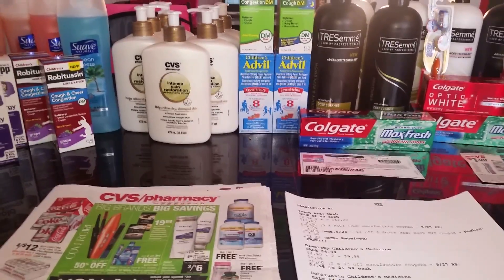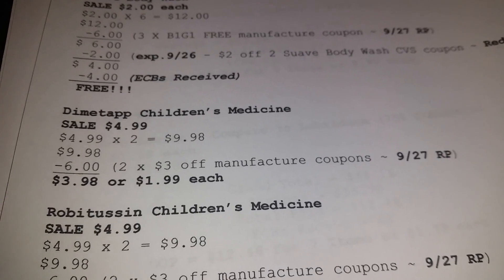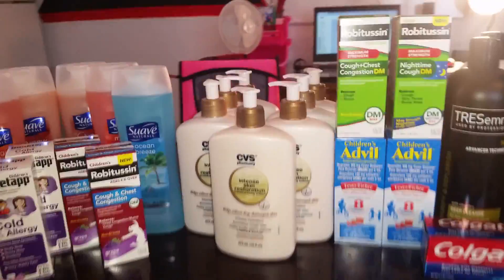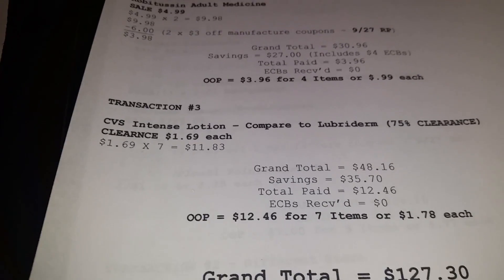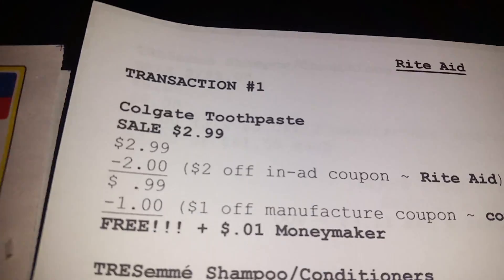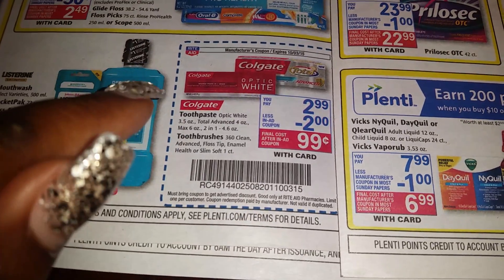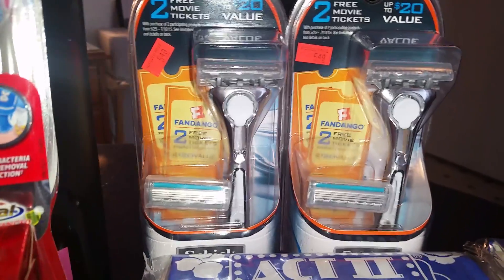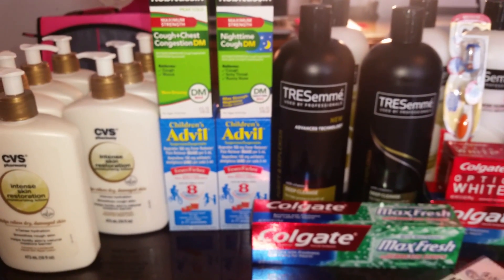My CVS, Rite Aid, & Walgreens Couponing Haul (9/27/15)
Check out the deals I ran across today. :-* ~ N